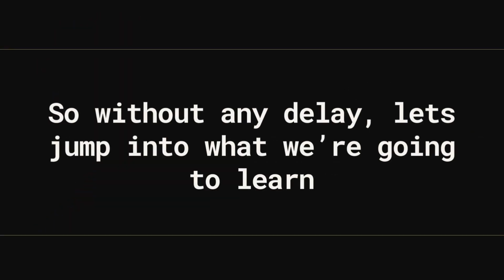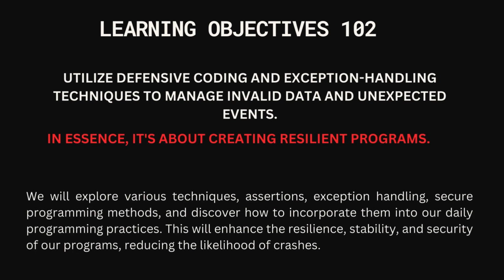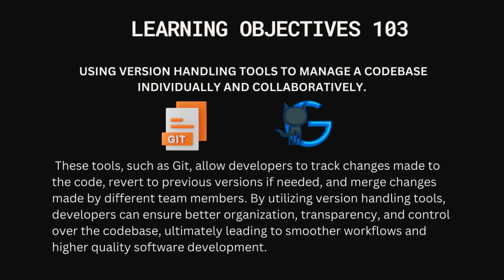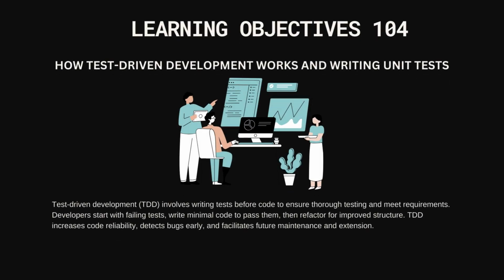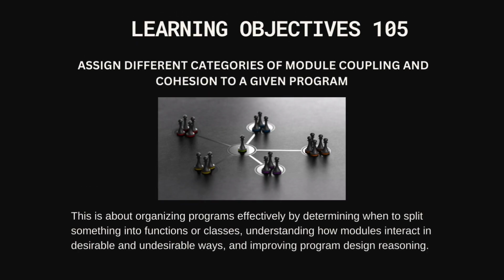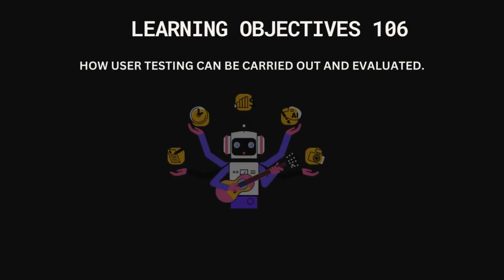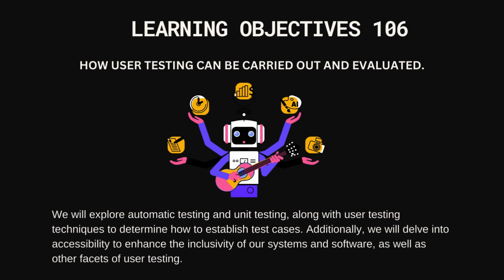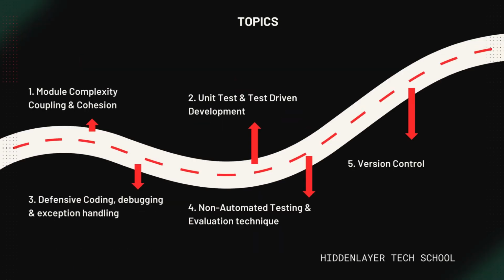HTS - Master Software Design & Development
Welcome to the Software Design and Development course! In this introductory video, we'll cover everything you need to know to get started. Here's a quick summary of what we'll be discussing:

Learning Objectives: We'll go through each learning objective and how we'll achieve them. This includes programming with variables, control flow, and functions in C++, Python, and JavaScript; defensive coding and exception handling; version control with Git; test-driven development; module coupling and cohesion; and user testing.

Course Topics: The course is divided into five main topics, each lasting four weeks:

Module complexity and coupling
Unit tests and test-driven development
Defensive coding, debugging, and exception handling
User testing techniques
Version control using Git

Module Complexity and Coupling: In the Module Complexity and Coupling topic, students explore the fundamental principles of software module design and organization. This includes understanding the importance of modularization in software development, techniques for assessing and managing module complexity, and strategies for minimizing coupling between modules. Through hands-on exercises and real-world case studies, students learn how to create well-structured and maintainable software architectures that can adapt to evolving requirements.

Unit Tests and Test-Driven Development (TDD): This topic delves into the critical role of testing in software development processes. Students learn the principles of Test-Driven Development (TDD) and how to write effective unit tests to validate the functionality of their code. Through practical demonstrations and coding exercises, students gain proficiency in writing testable code, designing comprehensive test suites, and implementing TDD workflows in various programming languages such as C++, Python, and JavaScript.

Defensive Coding, Debugging, and Exception Handling: Building robust and reliable software requires implementing defensive coding practices and effective error handling mechanisms. In this topic, students learn techniques for writing defensive code to handle unexpected inputs and edge cases gracefully. Additionally, students explore strategies for debugging and troubleshooting software issues, including the use of debugging tools and logging mechanisms. The topic also covers best practices for implementing exception handling to gracefully manage errors and prevent application crashes.

User Testing Techniques: User testing is essential for ensuring that software meets the needs and expectations of its intended users. In this topic, students learn various user testing methodologies and tools to gather feedback and evaluate software performance. This includes techniques for conducting usability testing, accessibility testing, and automated testing to assess the user experience and identify potential areas for improvement. Through practical exercises and case studies, students gain insights into the importance of user-centric design and learn how to incorporate user feedback into the software development process effectively.

Version Control using Git: Version control is fundamental for managing collaborative software projects and tracking changes to codebases over time. In this topic, students learn how to use Git, a distributed version control system, to manage code repositories, track changes, and collaborate with team members. Students explore basic Git commands, branching and merging strategies, and best practices for maintaining version control in software development workflows. Additionally, students learn how to use online platforms such as GitHub to host and share code repositories, facilitate code reviews, and manage project documentation.

Each topic in the Software Design and Development course at HiddenLayer Tech School is designed to provide students with practical skills and knowledge that are directly applicable to real-world software development scenarios. By mastering these concepts and techniques, students will be well-equipped to design, develop, and maintain high-quality software solutions effectively. Join us on this exciting journey of software design and development excellence at HiddenLayer Tech School!